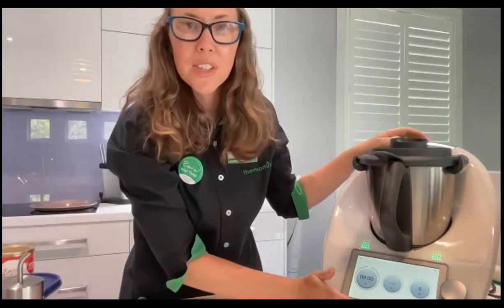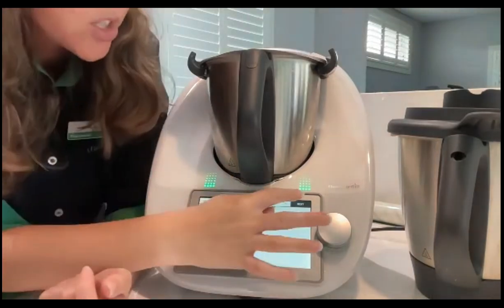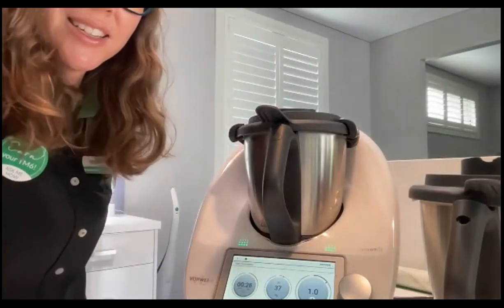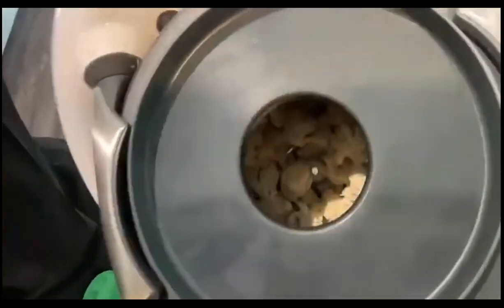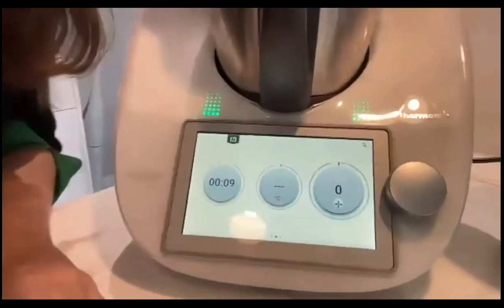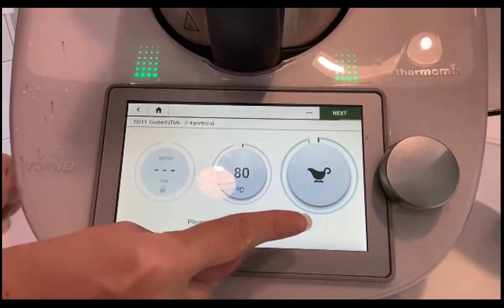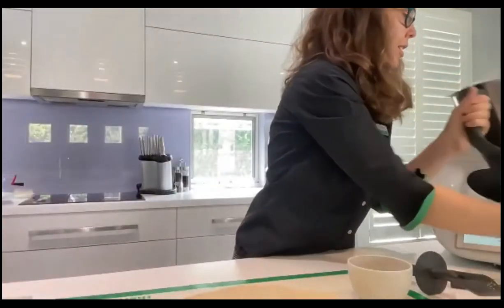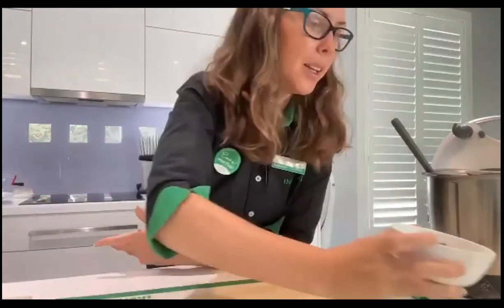Thermomix TM6 Features Class